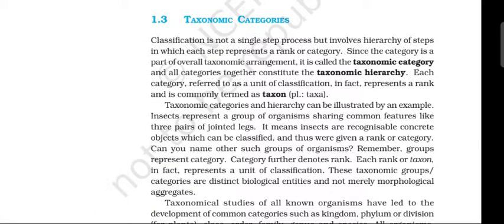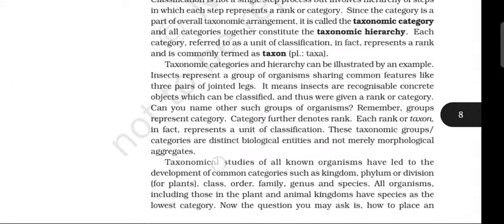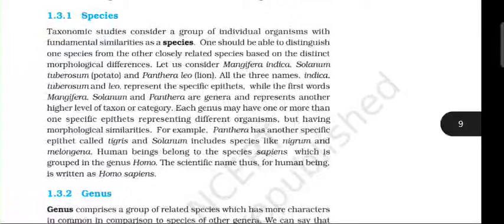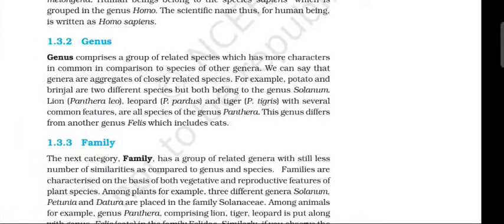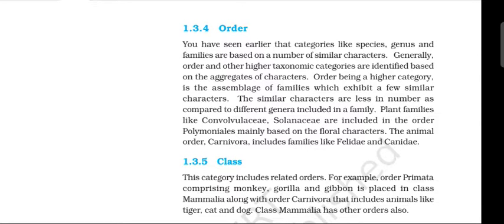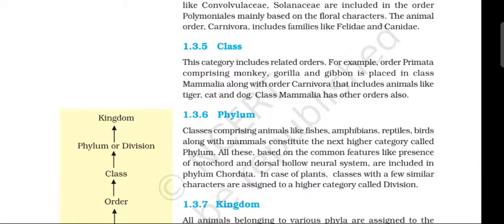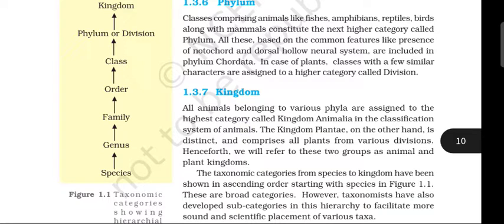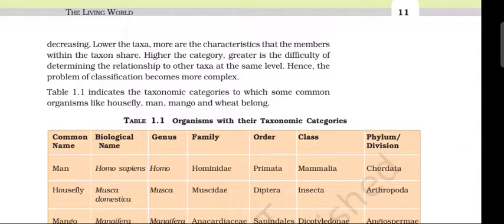📝biology class 11/chapter 1/unit 1/part-5/only for prounauntion.. by study with (science)